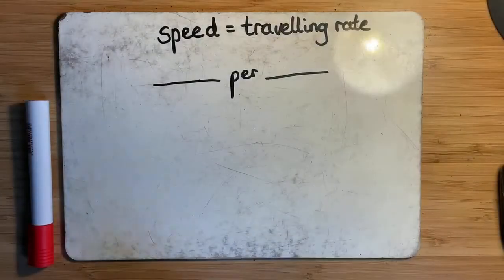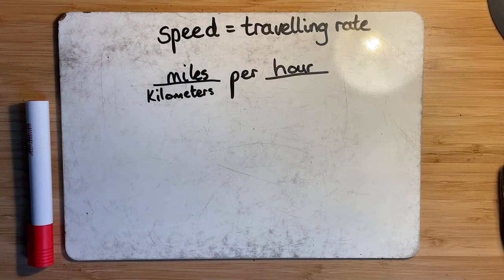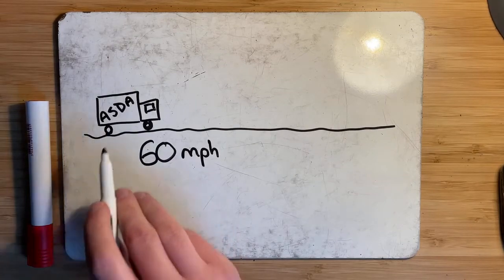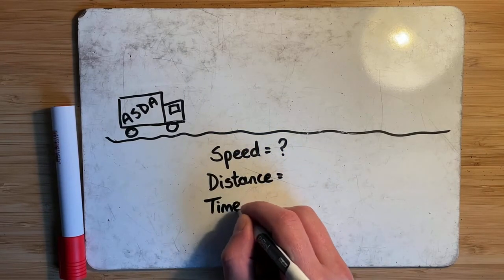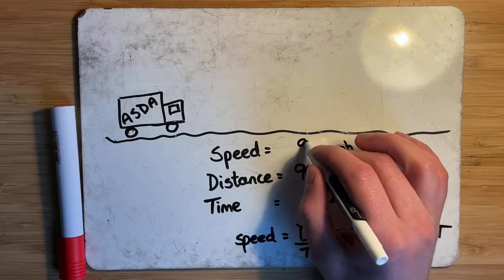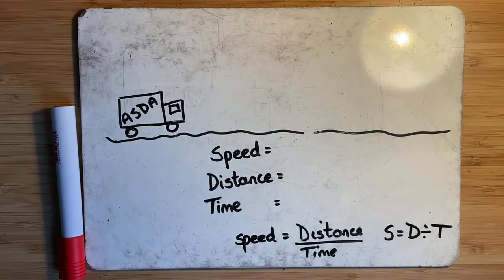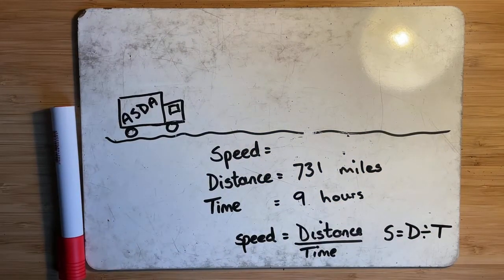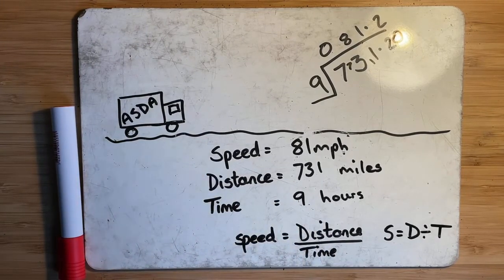Calculating Speeds (Speed, Distance, Time)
In this Second Level Numeracy and Mathematics video, Mr Hornsby teaches you how to calculate the speed, when you know the distance and the time.